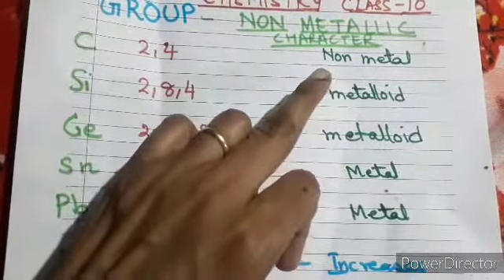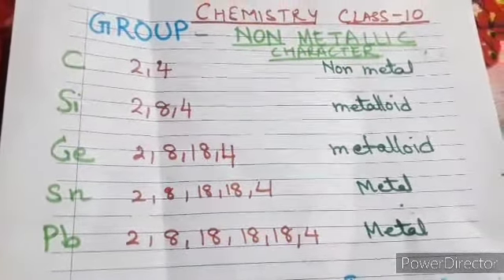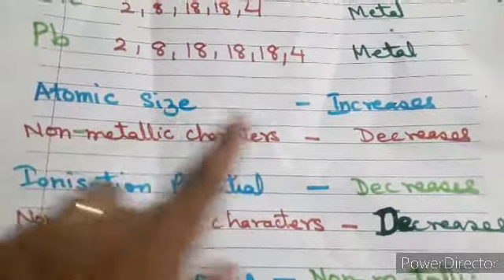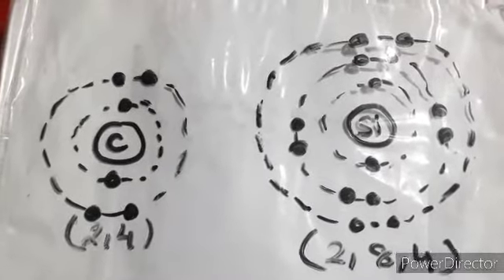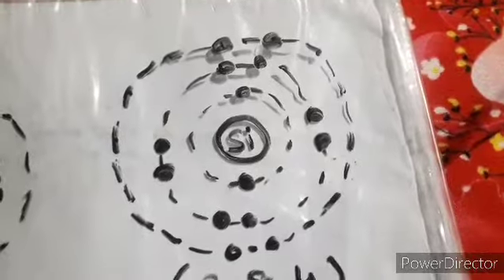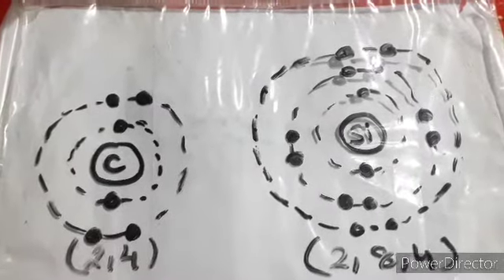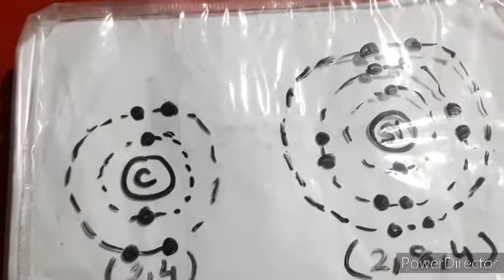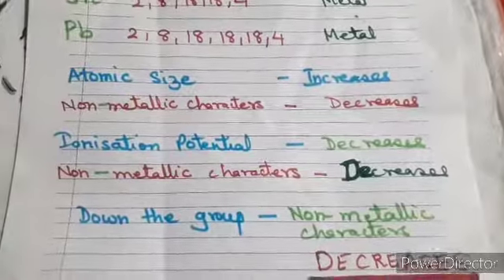ICSE CHEMISTRY CLASS 10TH NON-METALLIC CHARACTERS, Its Trends IN GROUPS.(part-2)